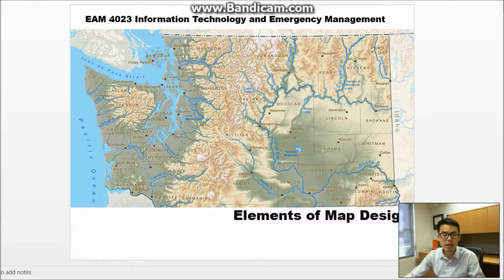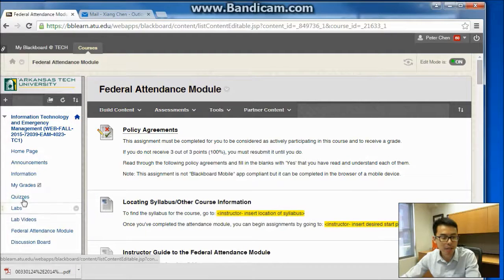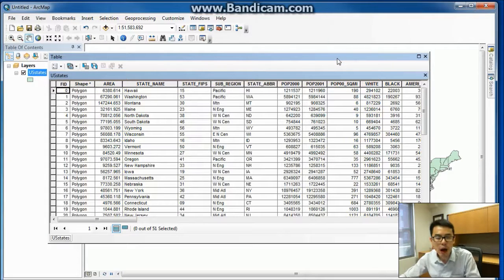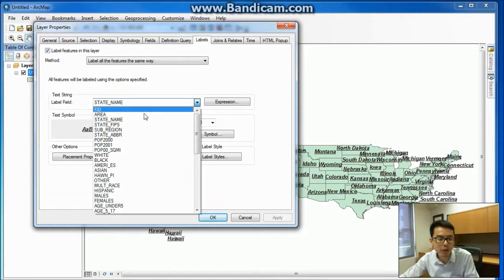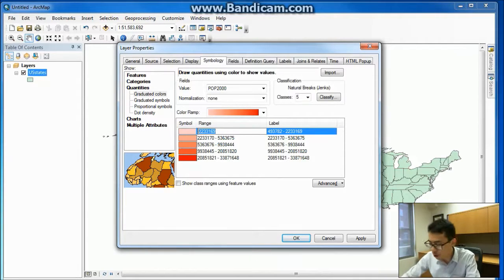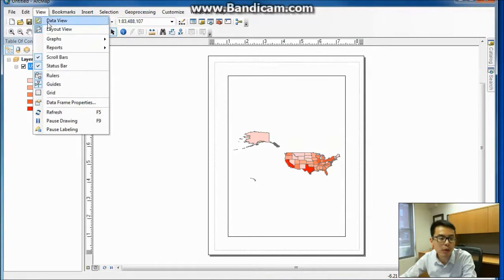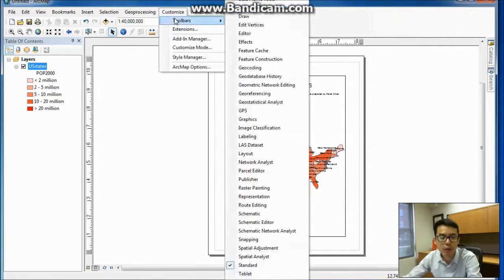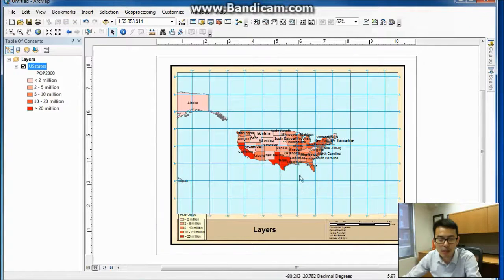P2: Map Design